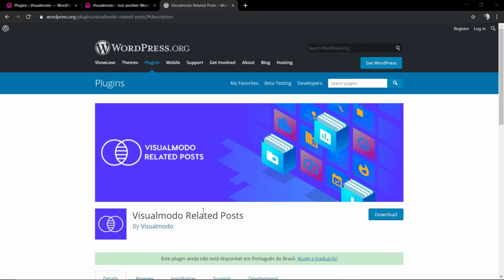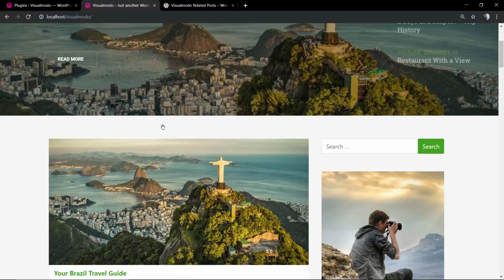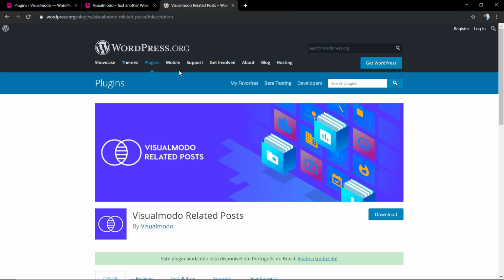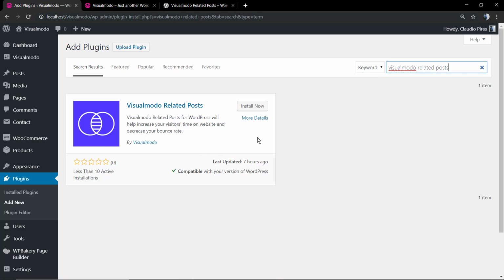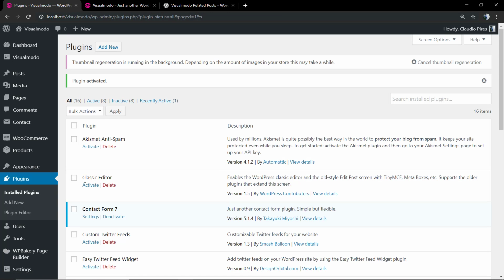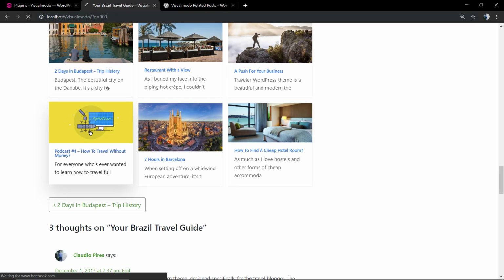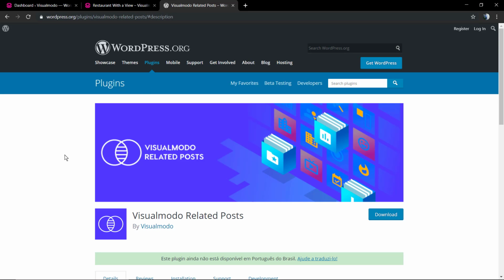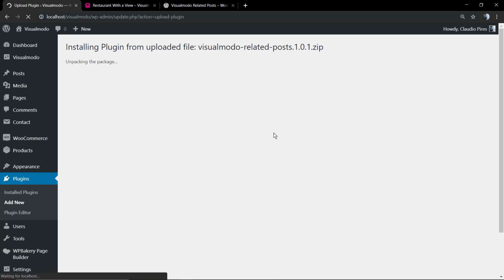How To Install Visualmodo Related Posts WordPress Plugin FREE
In today's WordPress video tutorial we'll learn to install the Visualmodo Related Posts WordPress plugin for free. Using this awesome plugin you can create beautiful 'recommended for you' sections on the bottom of your blog posts to display related posts and keep your blog readers engaged on your site.
I hope you guys enjoy this video, feel free to use the comments section below in the case that you have any question and don't forget to check out that Visualmodo website and subscribe on our channel for more web design and development training videos